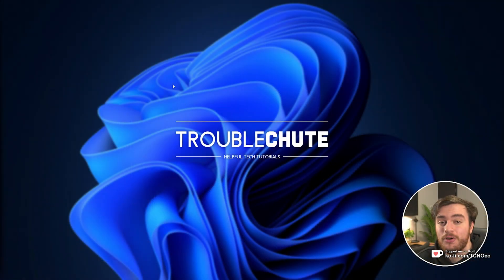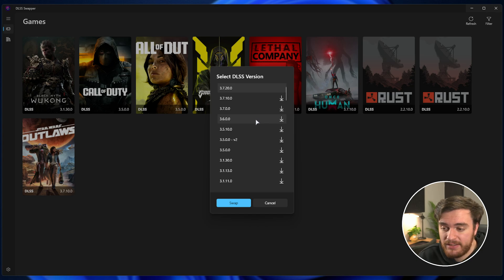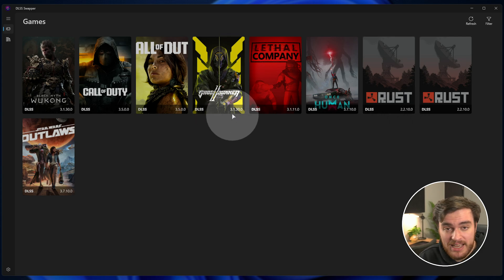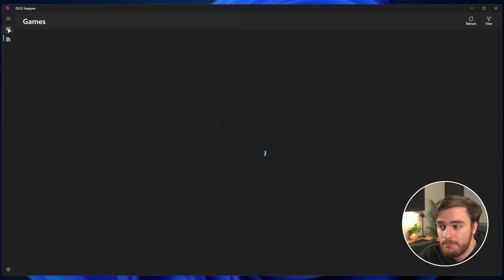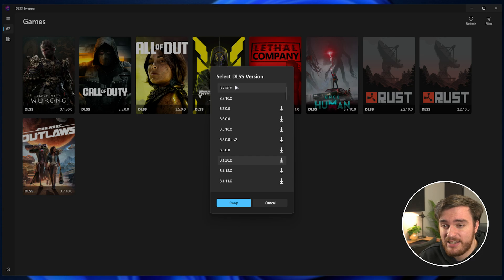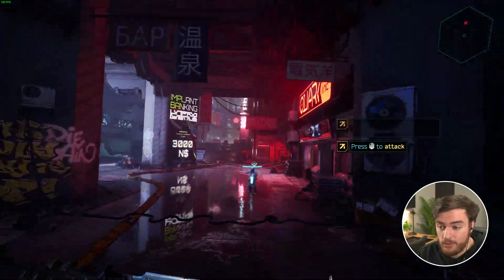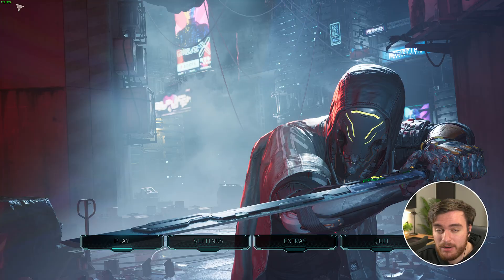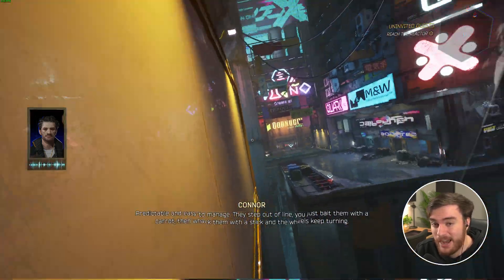Update ANY Game's DLSS | DLSS Swapper Guide | Better Visuals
Give any game a free visual upgrade by updating the Nvidia DLSS included with it! This free, open-source tool lets you quickly swap DLSS versions for almost any game - bringing extra visual quality at no extra FPS cost.

Timestamps:
0:00 - Intro/Explanation
0:30 - DLSS Swapper
0:41 - Download DLSS Swapper
0:52 - AntiCheats and DLSS versions
2:10 - Download new DLSS versions
2:25 - Change DLSS versions for games
3:25 - DLSS version comparison